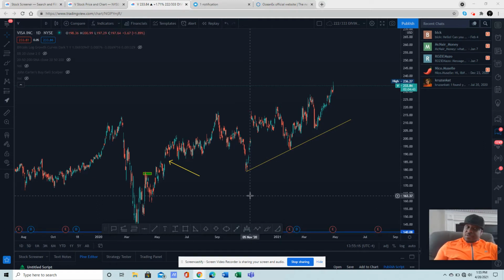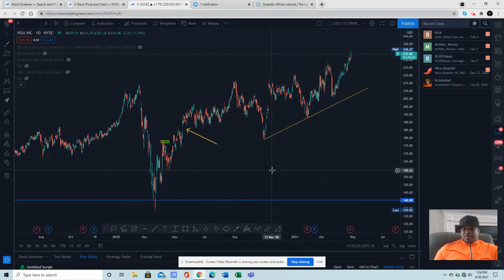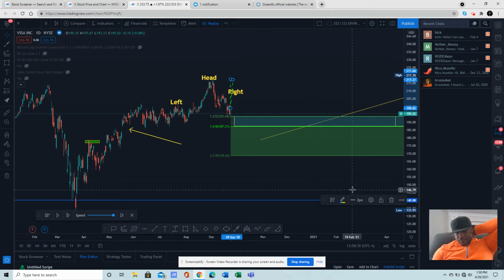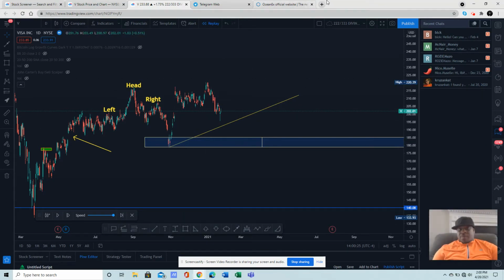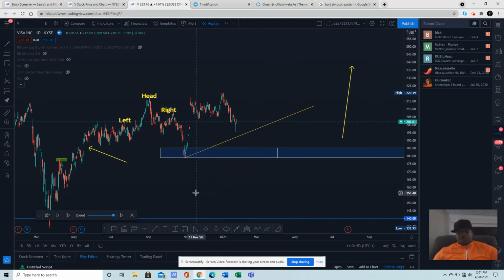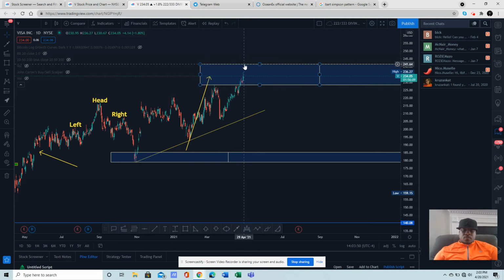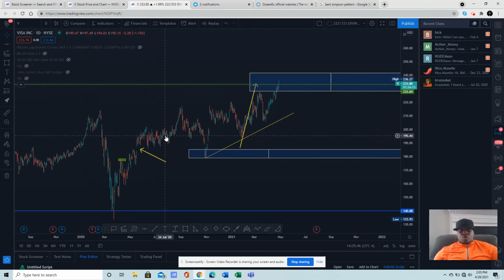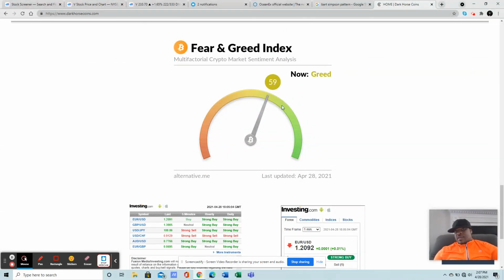How to use the Fibonacci Tool and Trade Gaps On VISA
Technical Analysis can be a game changer the more you use it. In this video we are going over Visa stock.